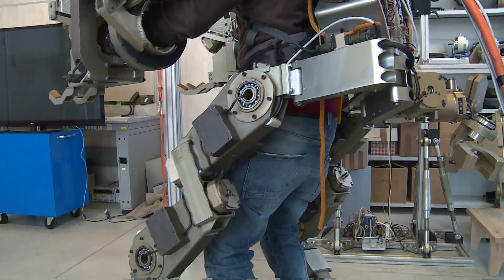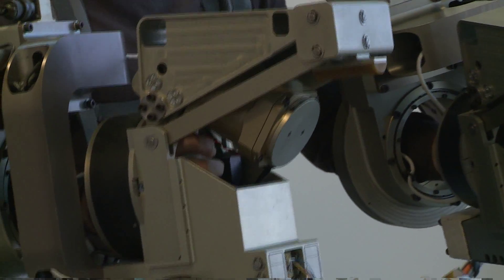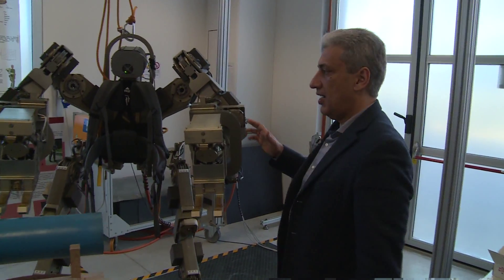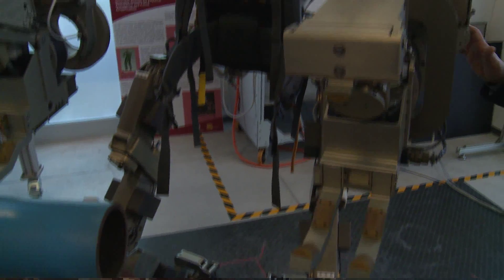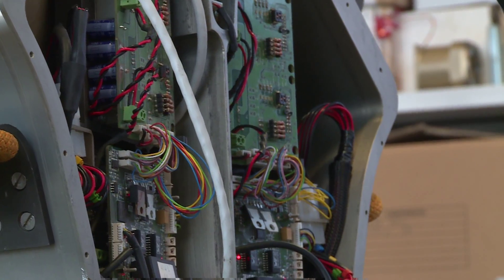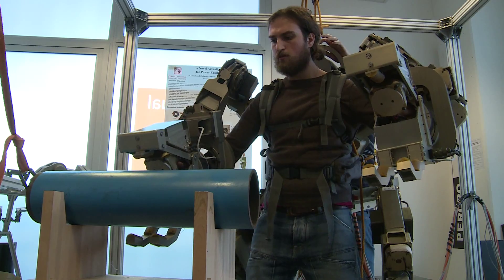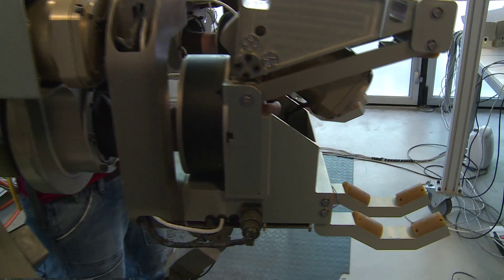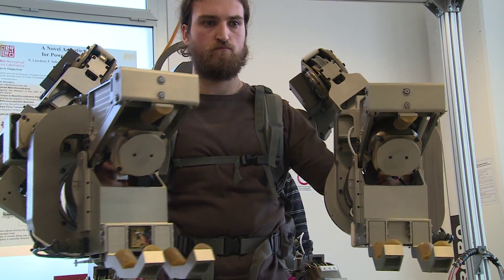'Robo-suit' lets man lift 100kg - BBC News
Engineers in Italy have developed a wearable robot which can enable users to lift up to 50kg in each extended hand. It could be developed to work in factories or to clear debris and rescue survivors in earthquake zones, they say. The "body extender" has been built by the Perceptual Robotics Laboratory (Percro) at Pisa's Scuola Superiore Sant'Anna. The exoskeleton is one of many being developed around the world for manufacturing, therapeutic and military purposes. Percro's Fabio Salsedo demonstrates how the machine works.
Video journalist: Neil Bowdler